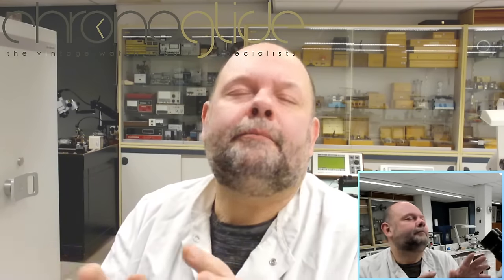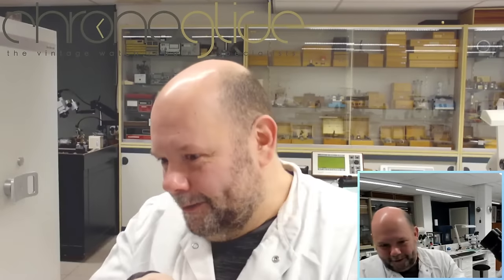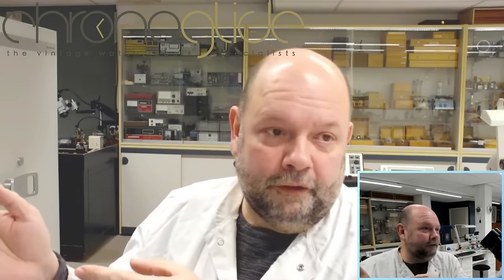How do i know my watch needs maintenance?! 😳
This video will save you a lot of money, no book will tell you this information!
Have a look behind the scenes of watchmaking.
Sit back, relax and have a stroopwafel.